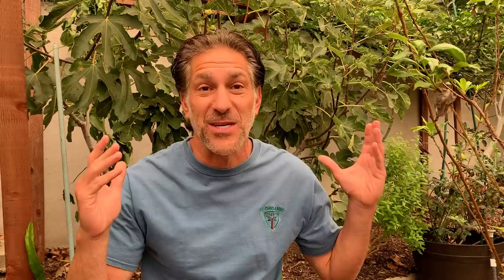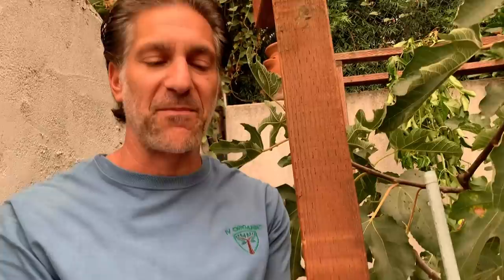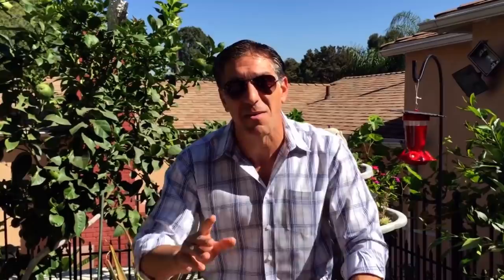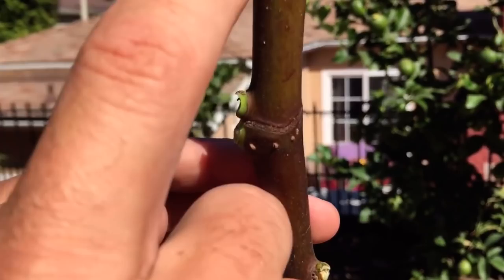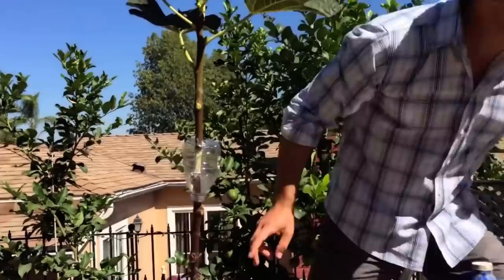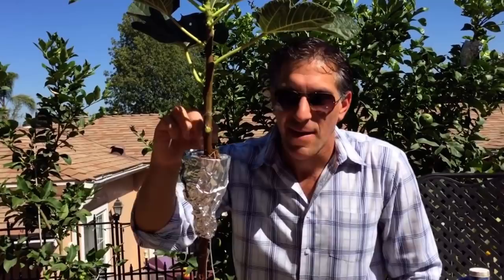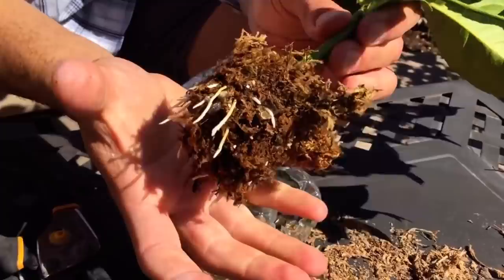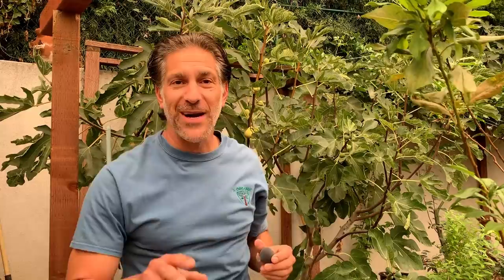How (& When) to CLONE PLANTS | AIRLAYERING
Charles Malki, biologist & plant expert w/ teaches how & when to air layer your favorite plants & trees. This lesson was combined with a priorly taught lesson titled: CLONE Your Favorite Plants & Trees / AIRLAYERING / Simple Propagation Techniques / BEFORE & AFTER